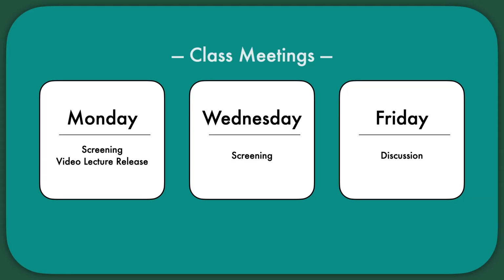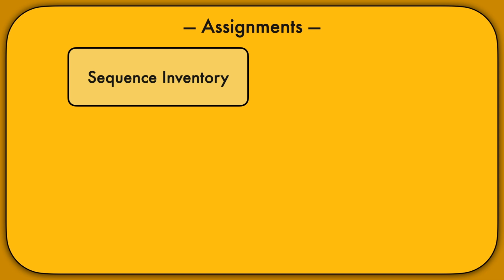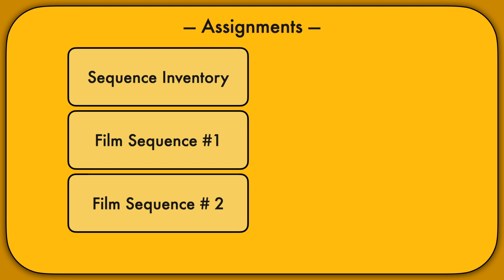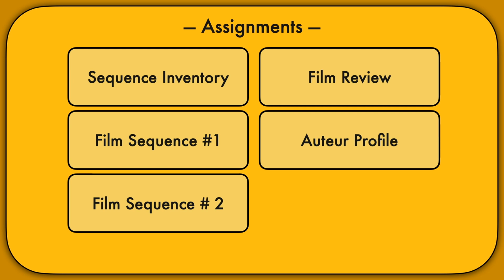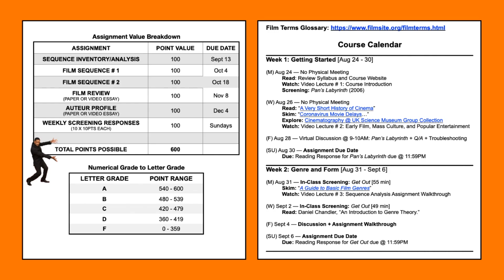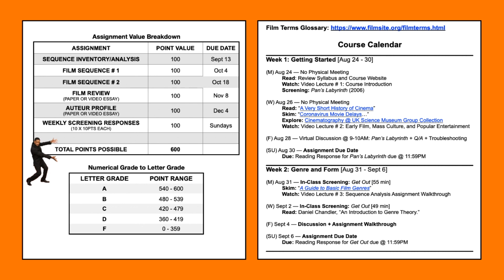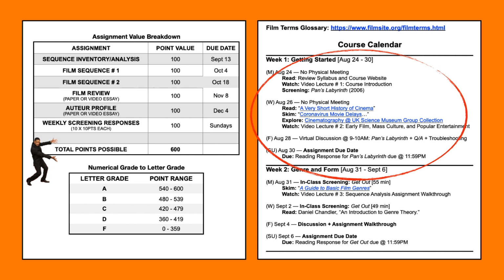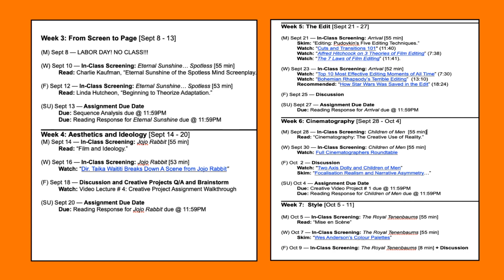COMM 3950: Methods of Film Analysis: Course Intro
Comm 3950 Course Introductory Video